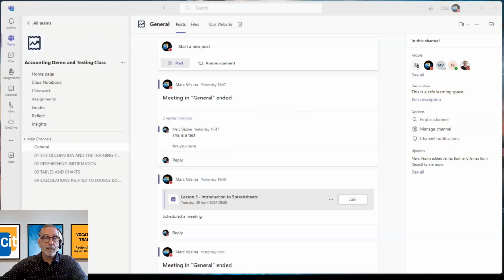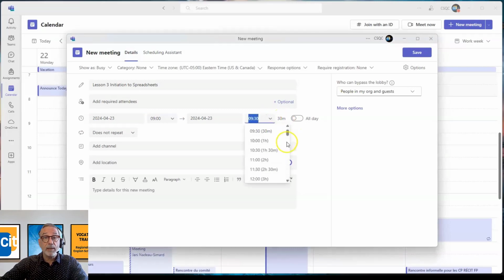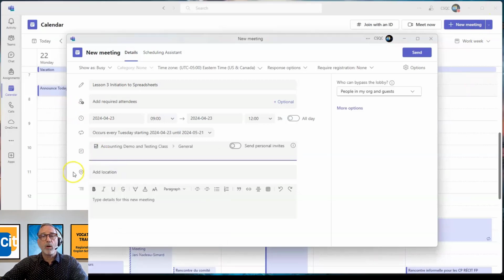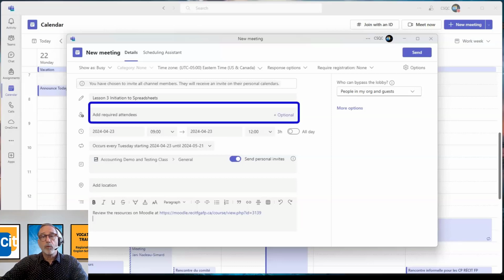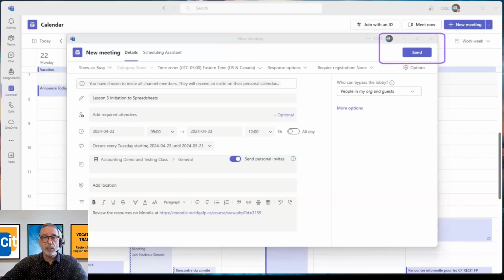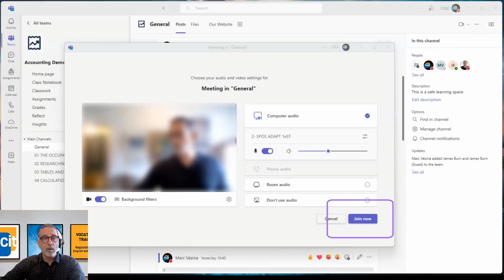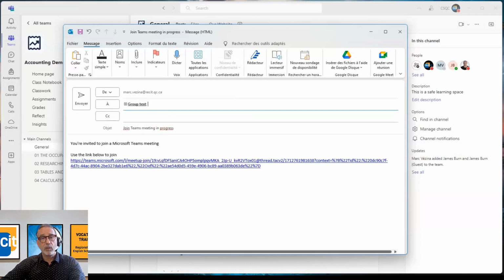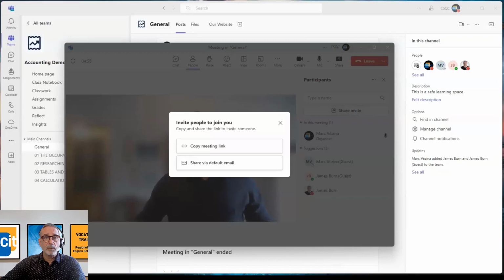Teams Meetings for Teacher 04 Scheduling or Launching a Meeting